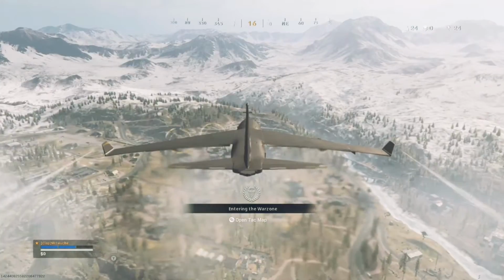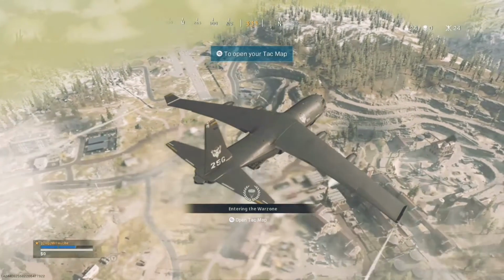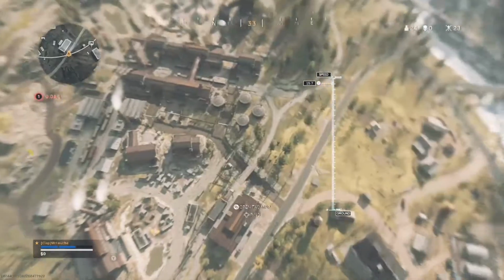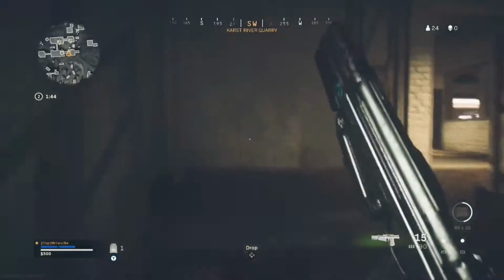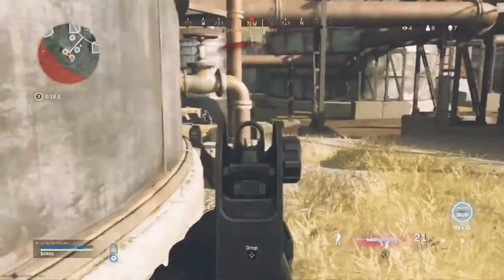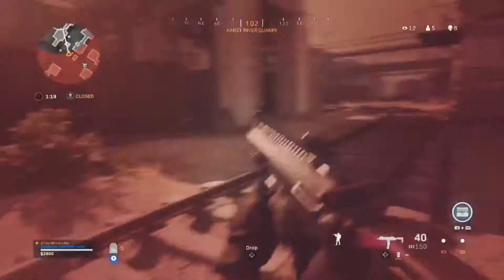Battle royale practice gameplay (no commentary)